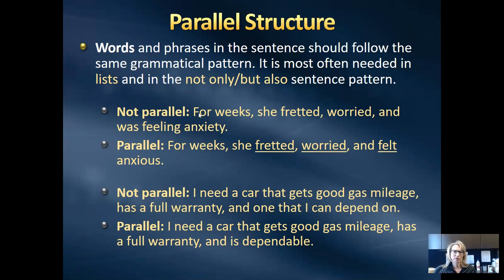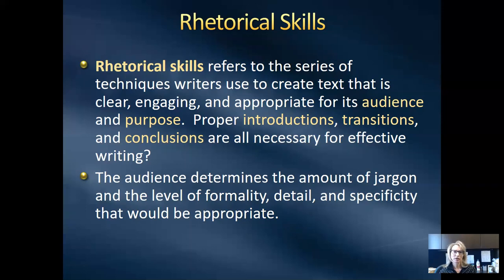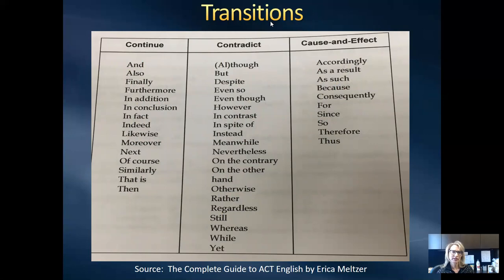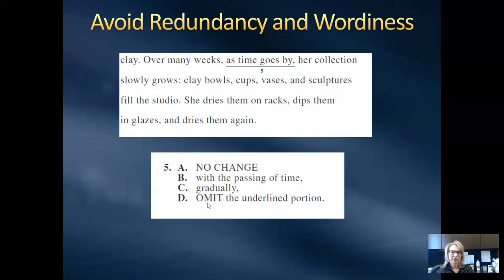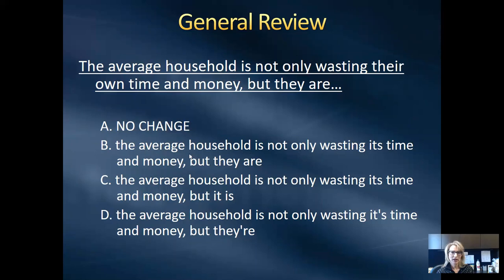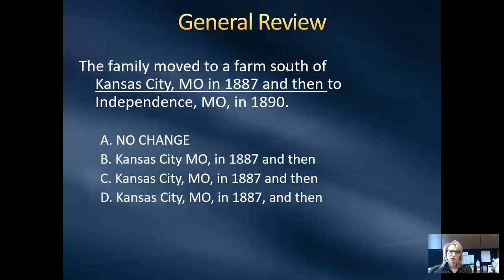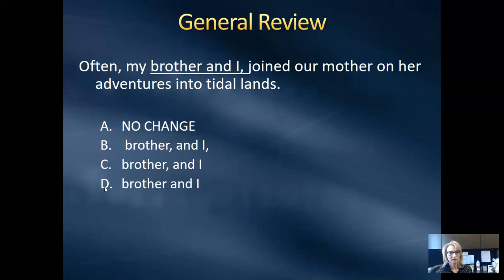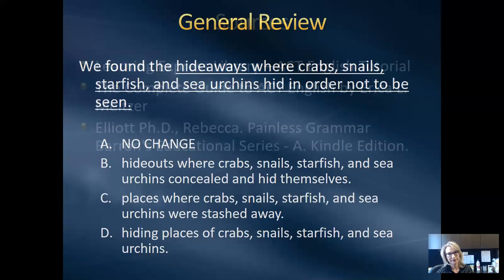ACT English Part 6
Rhetorical Skills and Review